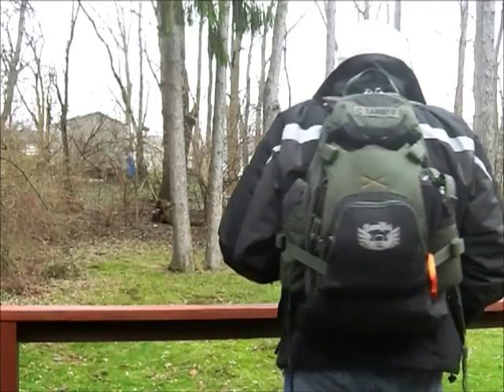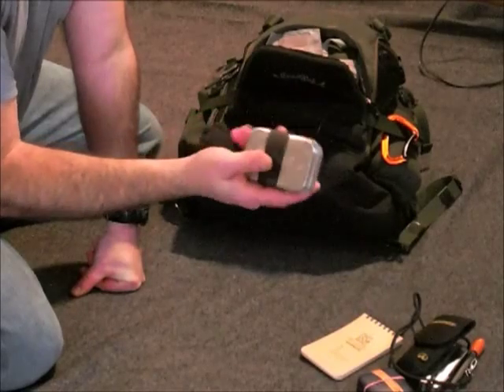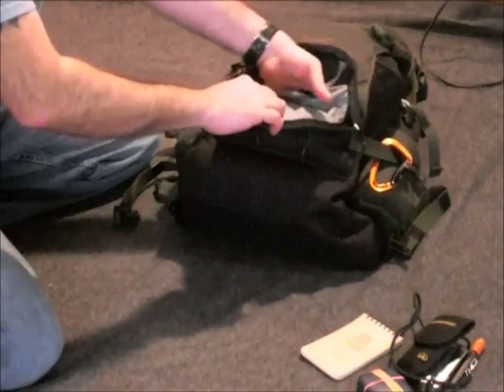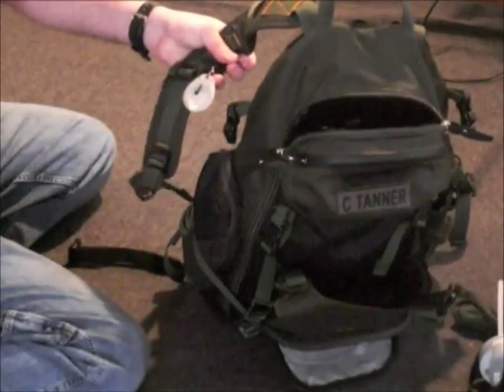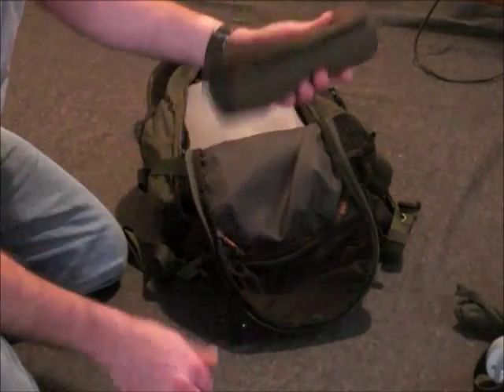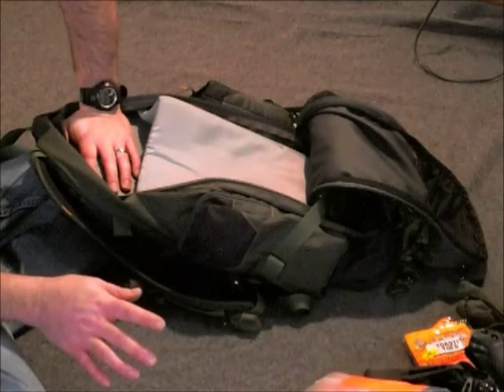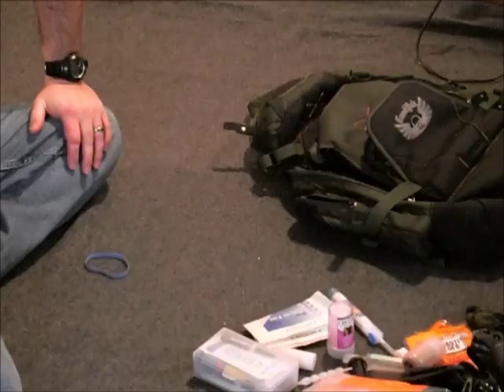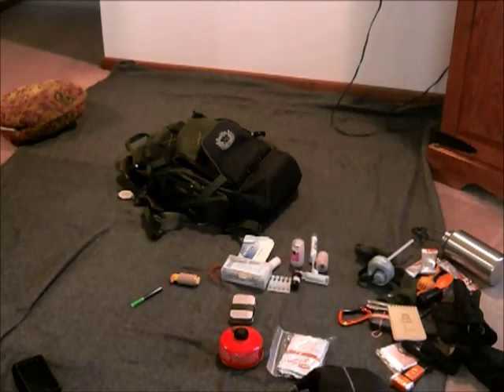Mid-Sized Survival Pack Breakdown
I breakdown the pack I call my "15C's Pack", to Illustrate what I carry in the woods, and to check to make sure everything that should be in there is. 15 C's based on Dave Canterbury's "10 C's of Survivability" and his "5 Redundan-C's"